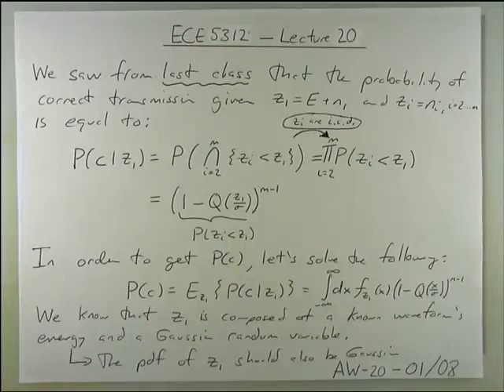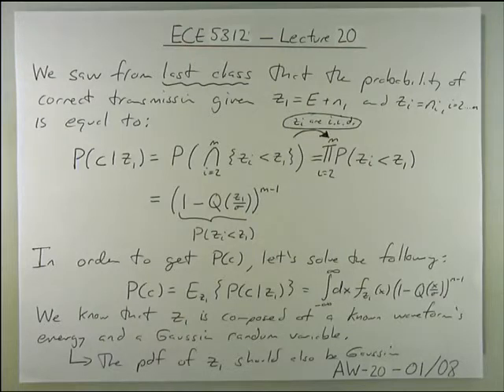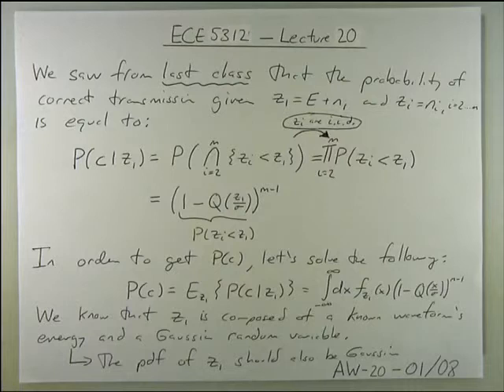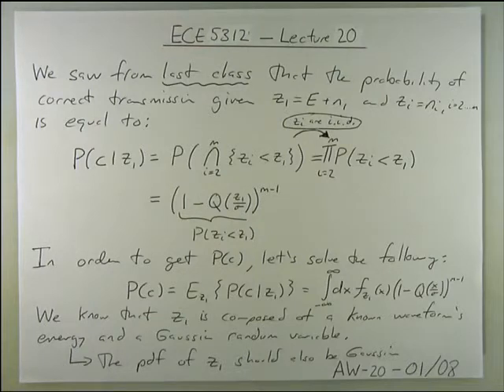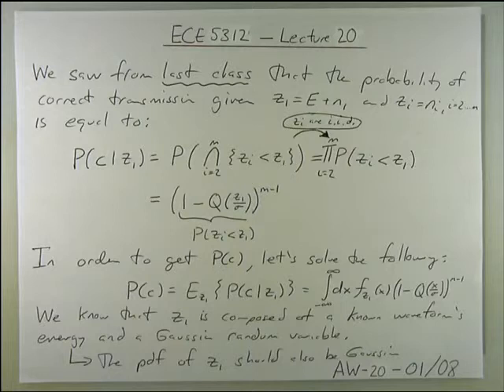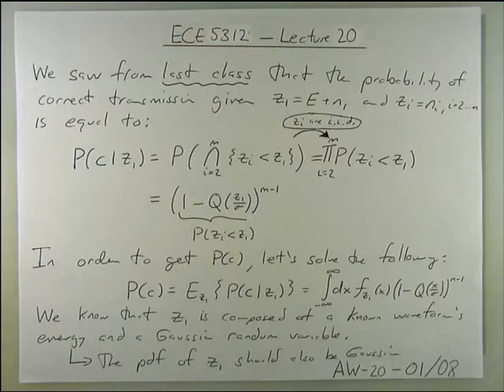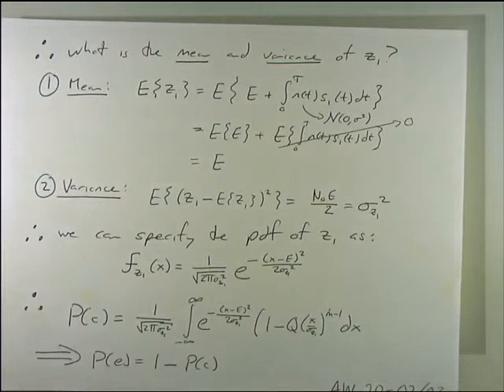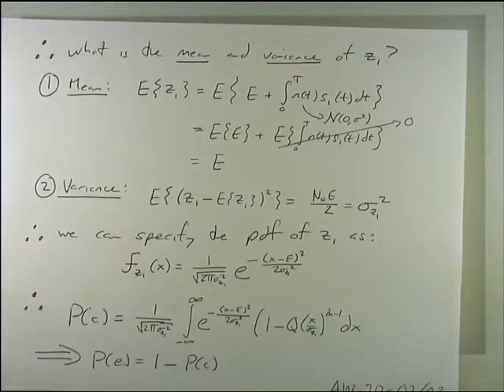ECE5312 Lecture 20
Topic: Optimal detection in random phase channel